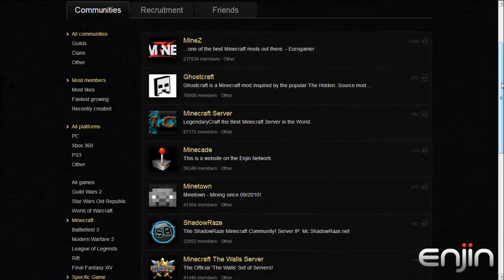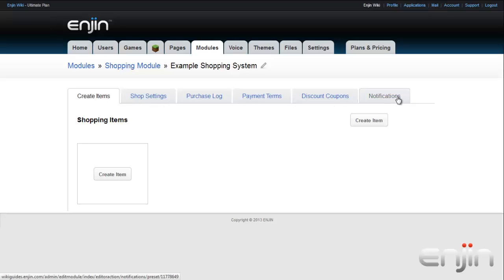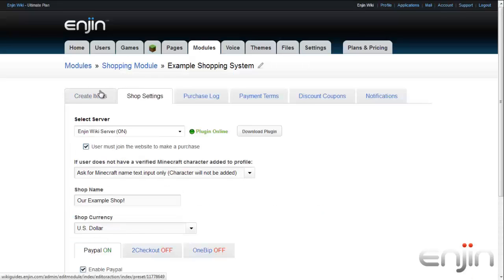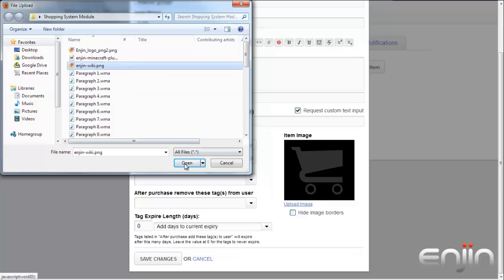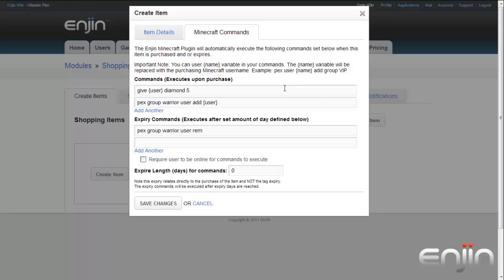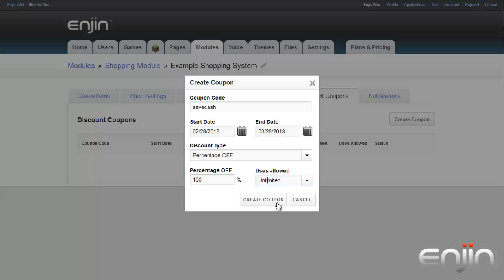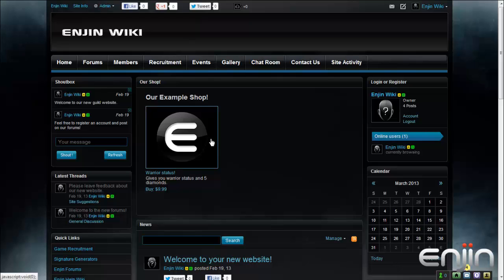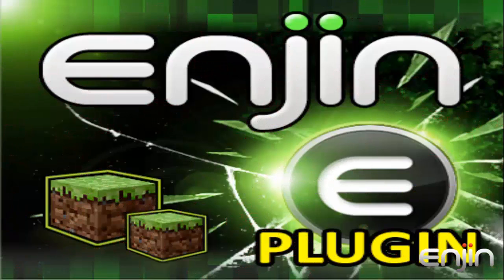Enjin Donation Plugin Shop Tutorial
NOTE: The old shopping system featured in this video has now been replaced with the new DONATIONCRAFT plugin.

DonationCraft is a Bukkit Donation Plugin which enables Minecraft servers to sell in game items and ranks for real money. Need to pay your server bills or monetize your server? Donationcraft is the only true 100% Free Bukkit Donation Plugin & Store.

Used by over 40,000 Minecraft Servers and Powered by Enjin.